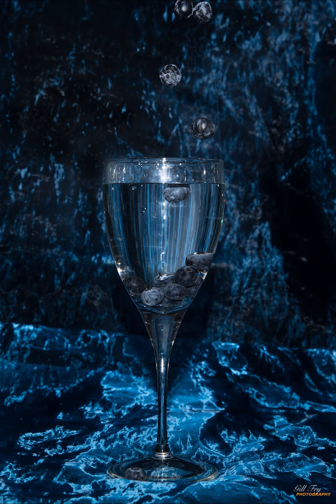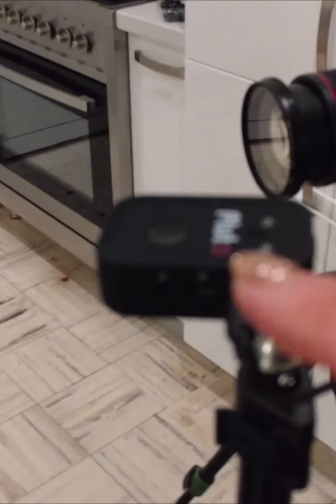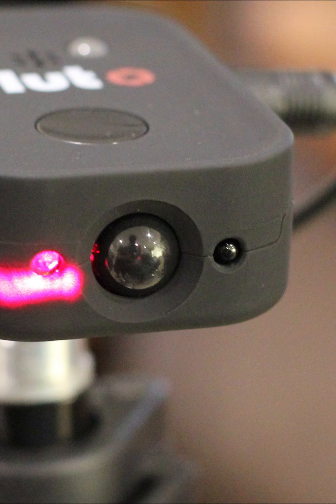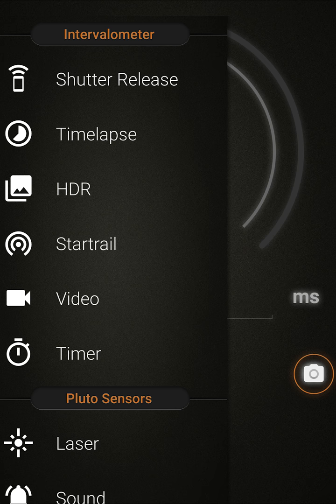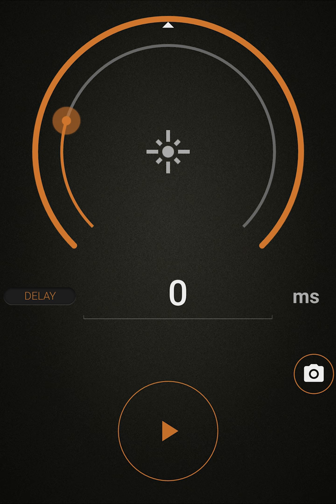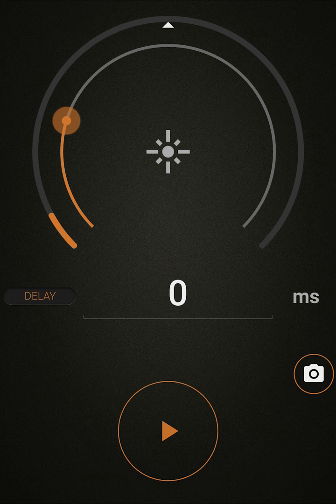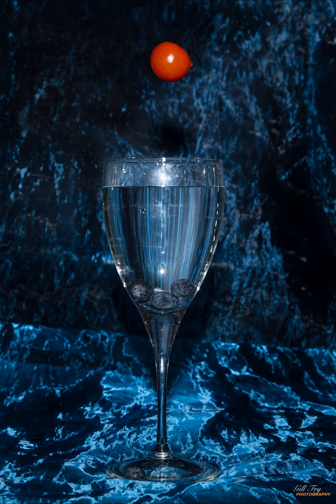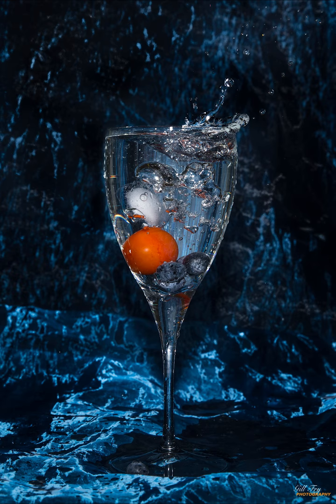Pluto Trigger - LASER SETUP - Gill Fry Photography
Got a new Pluto Trigger but don't know how to use it?
In this video I show you a simple set up using the laser to capture fruit splashing into a glass.

Please use the link above to purchase, as it helps me to continue to make videos about the Pluto Trigger. - so that the love flows both ways ;)